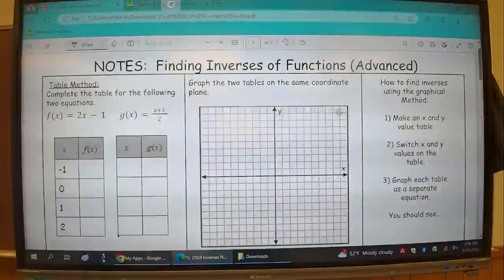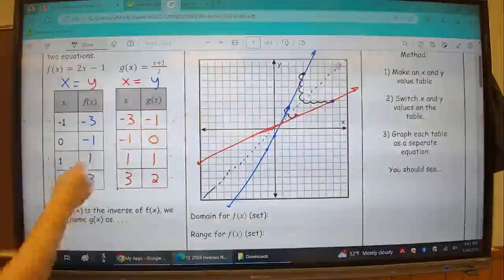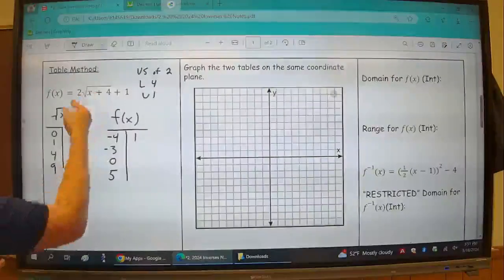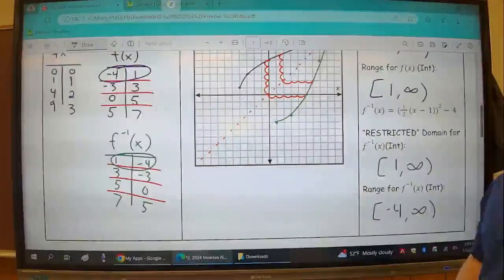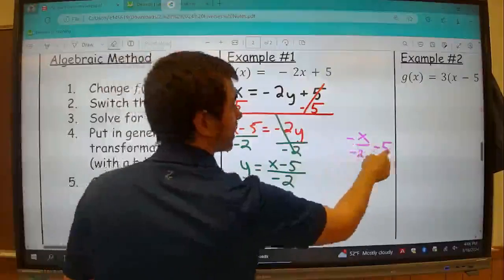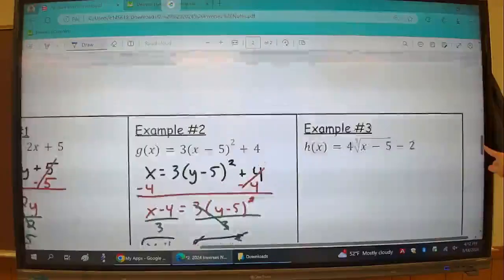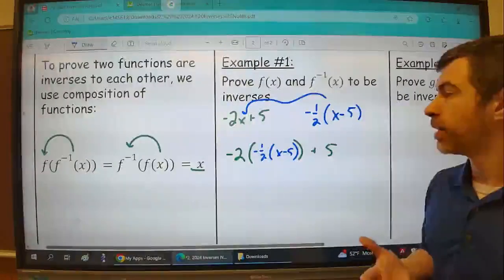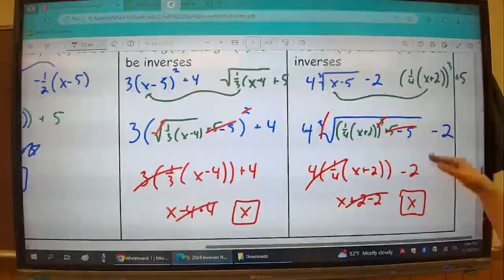9-4 Notes Worked (Mar 18 / Mar 19)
What we did in class for Unit 9, Day 4. (Mar 18/ Mar 19)